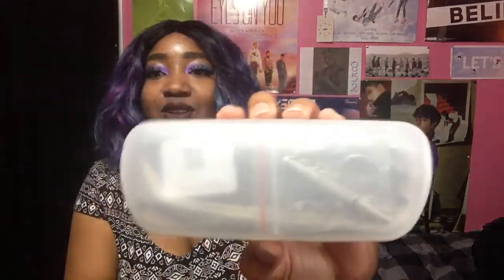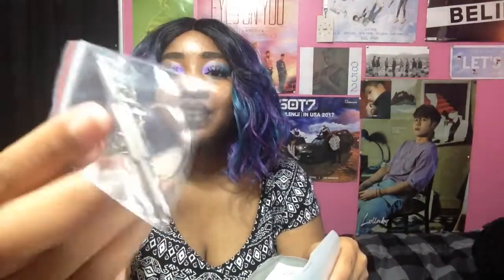Firmoo Glasses Review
Check out this awesome glasses I was sent!

Use code 'zm995' to get $9.95 Rx glasses plus free US shipping New customers only.
Welcome to join Firmoo influencer review program and try Firmoo for FREE.

Check out the website HERE: Firmoo.com